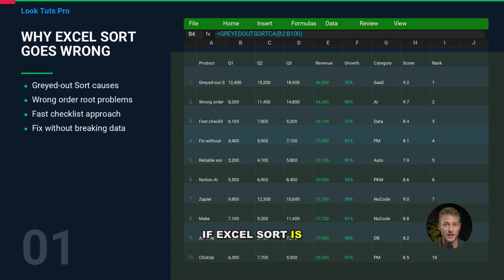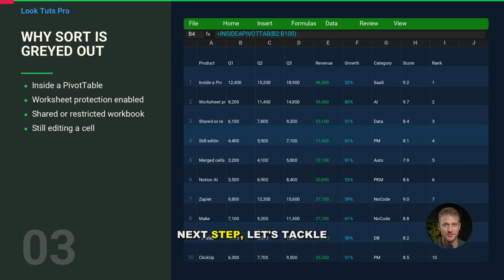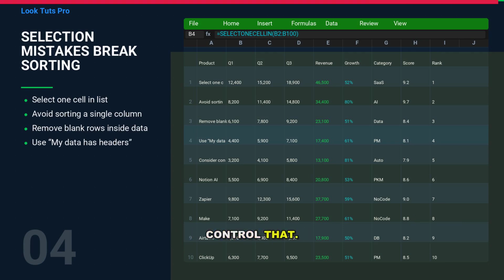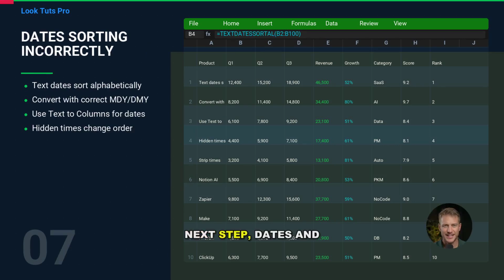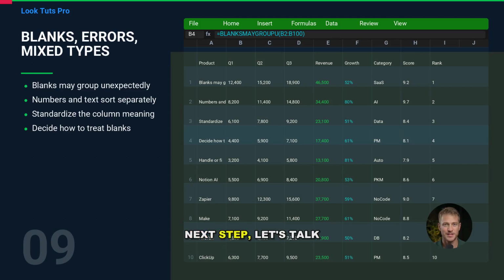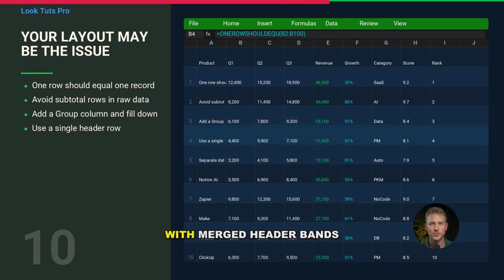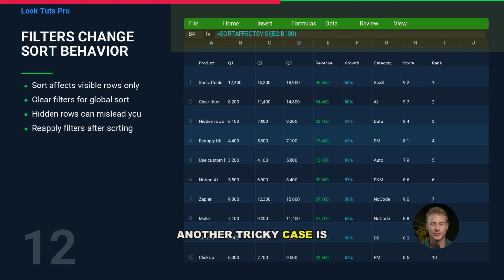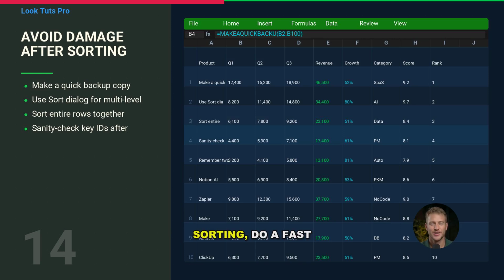Excel Sort Not Working (Fix Greyed-Out Sort & Wrong Order)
Excel sorting problems usually come from sheet blockers or messy data types, not random glitches. This guide walks through the most common reasons Sort is greyed out, plus why sorts run but produce the wrong order. You’ll learn a practical checklist for merged cells, selection mistakes, text numbers, text dates, and hidden spaces—so your rows stay aligned and your results make sense.

⏱️ Chapters:
00:00 Why Excel Sort Goes Wrong
00:49 Two different sort failures
01:42 Why Sort is greyed out
02:35 Selection mistakes break sorting
03:28 Merged cells stop Sort
04:22 Numbers sorting like text
05:13 Dates sorting incorrectly
06:06 Hidden spaces ruin sorting
07:01 Blanks, errors, mixed types
07:56 Your layout may be the issue
08:49 Use Tables for reliable sorts
09:45 Filters change sort behavior
10:42 The 7-step sort checklist
11:38 Avoid damage after sorting
12:35 Conclusion & Outro